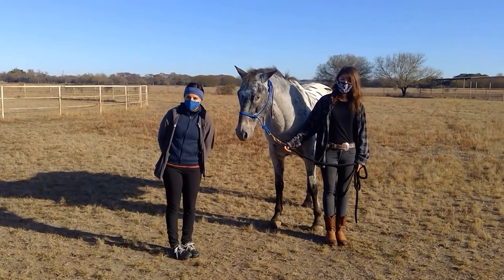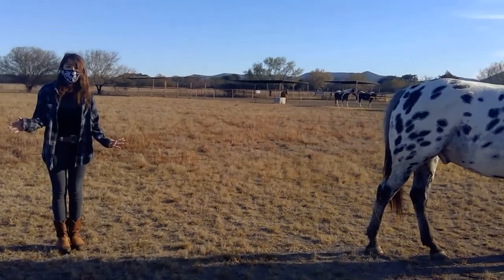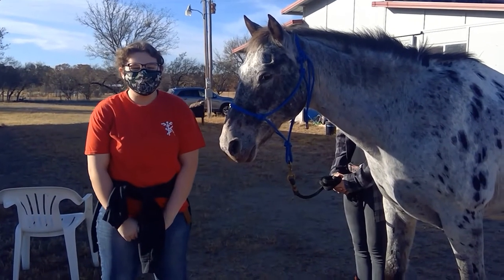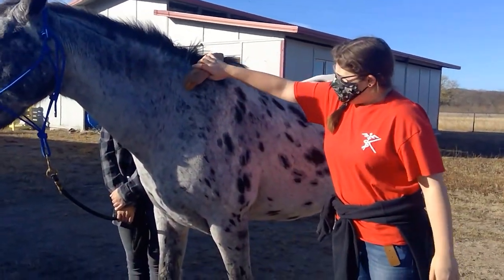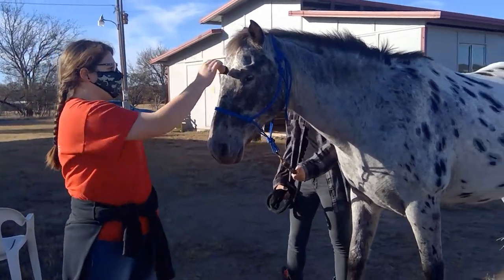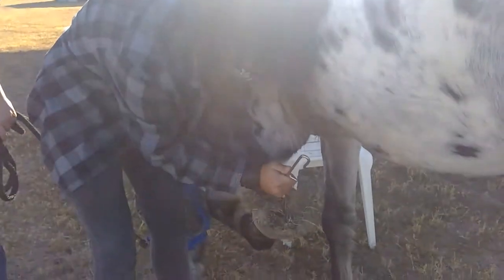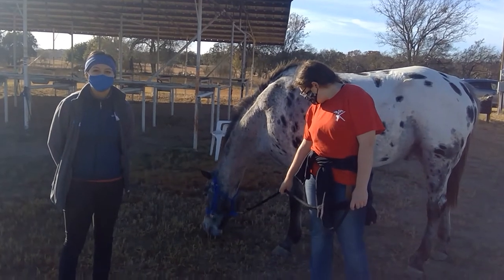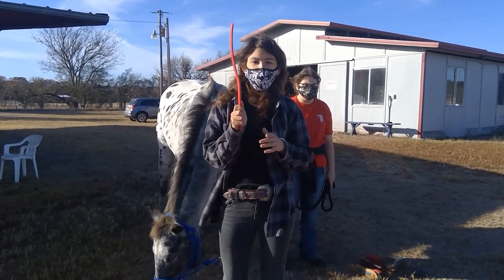Basic Grooming and Care for Horses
Raise your hand if you love horses! 🙋

What is one great way to show a horse you love it? To make sure it stays healthy and happy! Join our Camp Director Amanda Laurel and Girl Scouts Danielle and Elizabeth (camp names Askien and Dave) for our Winter Horse series, where they'll teach you everything they know about horses. Let's learn about what we need to take care of horses and how to groom them on Saturday, January 30 at 1 p.m. 🐴 💚